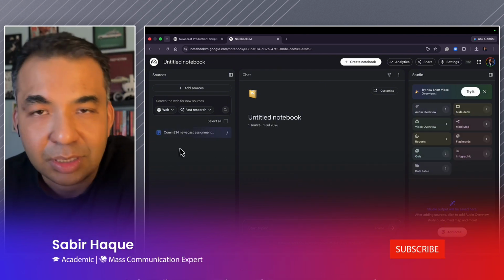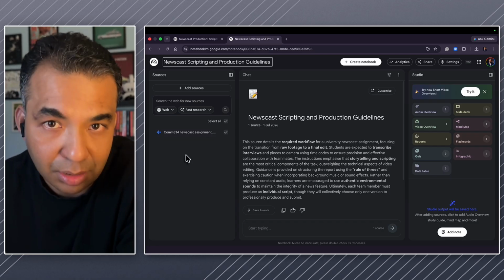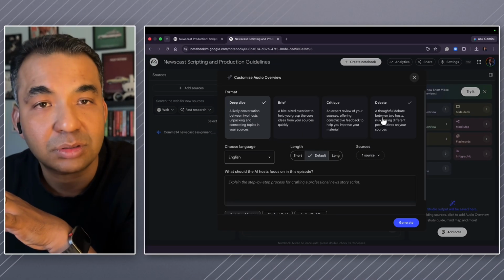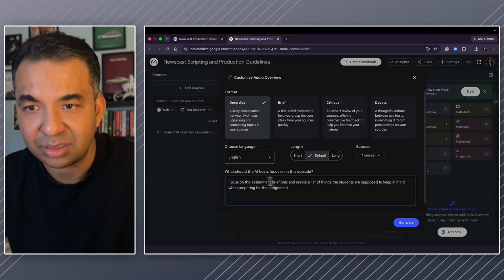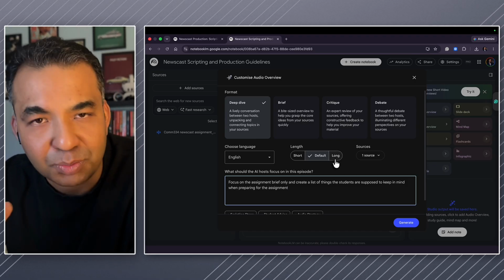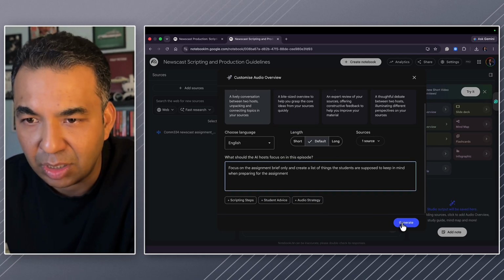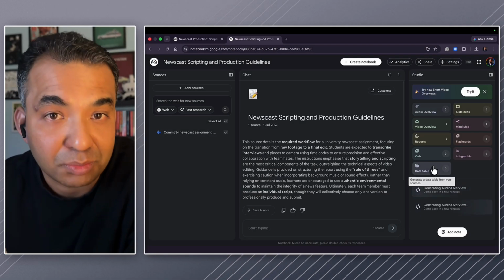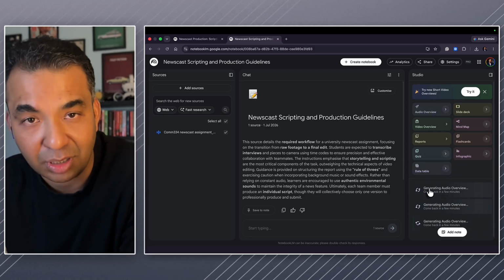Google NotebookLM for Inclusive Teaching: Create Podcasts in Different Languages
In this video, I show how I use Google NotebookLM to create podcast-style audio overviews in different languages for my students.

The focus is language inclusivity.

Many students understand the subject, but struggle with dense assignment briefs, technical vocabulary, academic English, or assessment instructions delivered only in written form. By turning the same teaching material into a conversational audio overview, educators can give students another way to process the information at their own pace.

I demonstrate how NotebookLM can take an assignment brief or rubric and generate a multilingual podcast-style explanation that supports student learning.

This video is part of my “For All Educators” playlist, where I share practical ideas around AI in education, educational technology, media pedagogy, and inclusive teaching.